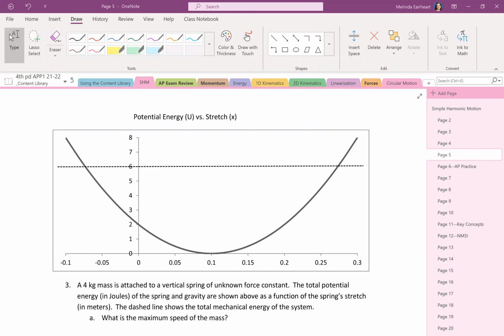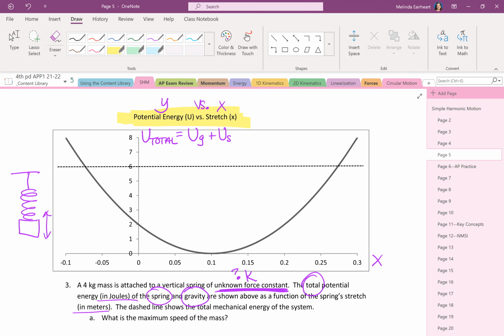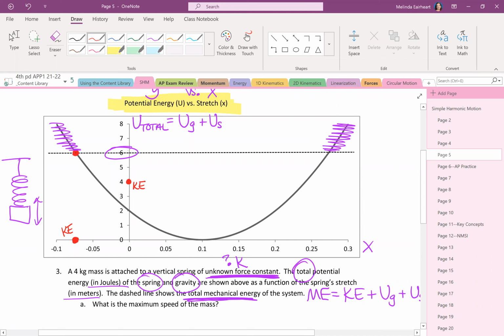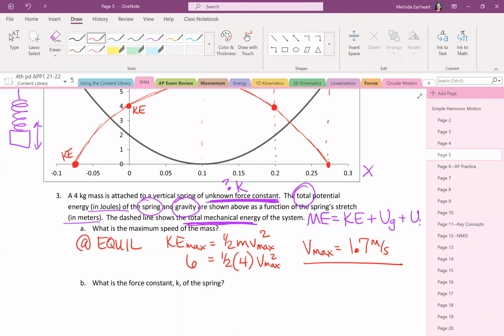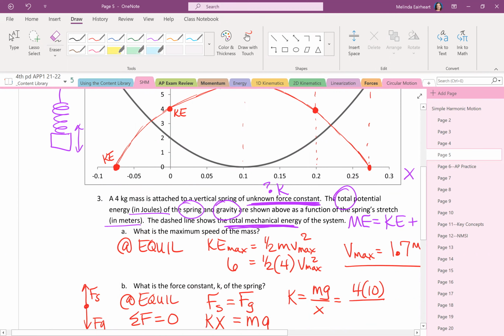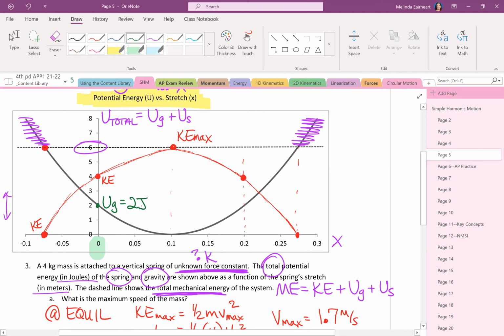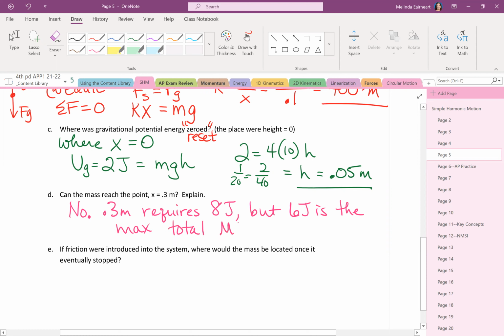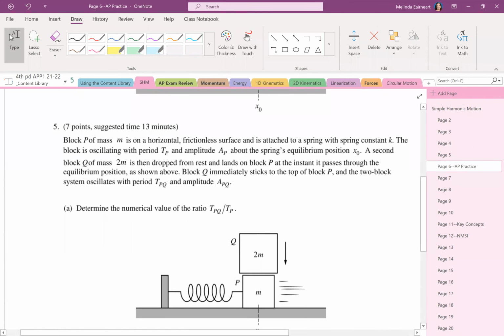Day 2 - Practice, Page 5 complete